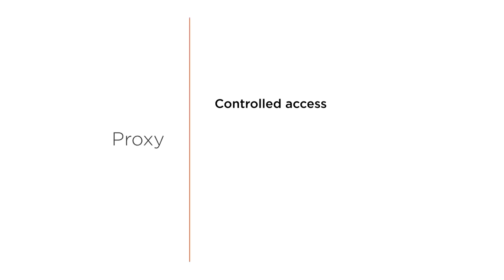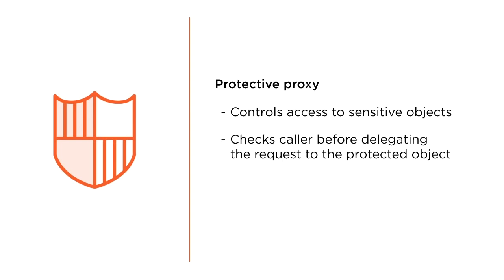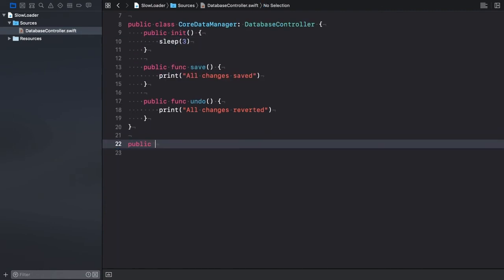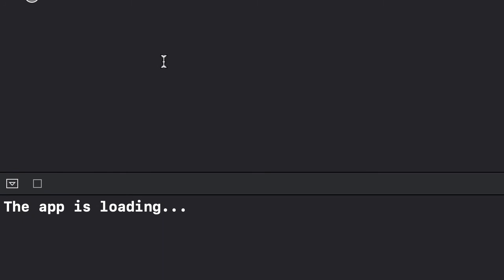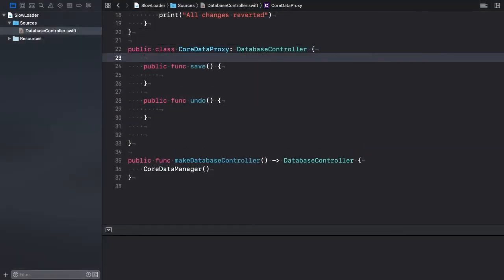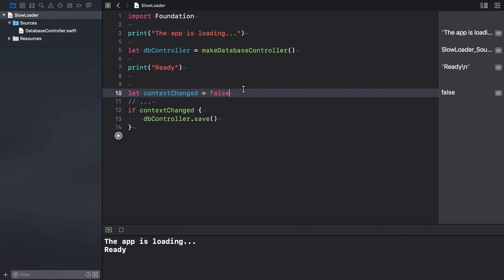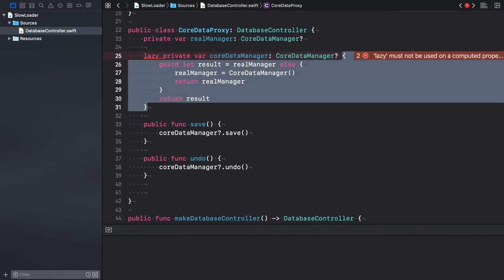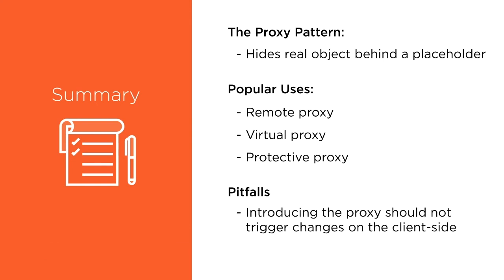Why and How to Implement a Surrogate in Swift 5 - The Proxy Design Pattern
The full course is available at Pluralsight. Follow this link to check out the other structural design patterns

00:00 Introduction
02:00 The Problem Solved by the Proxy Design Pattern
05:02 Boosting Performance Using a Virtual Proxy
08:57 Implementing the Proxy Using Swift Language Features

When do you need a placeholder instead of accessing an object directly? And how can you implement this surrogate effectively in Swift 5?
In this tutorial, I answer both questions while also showing some coding best-practices.